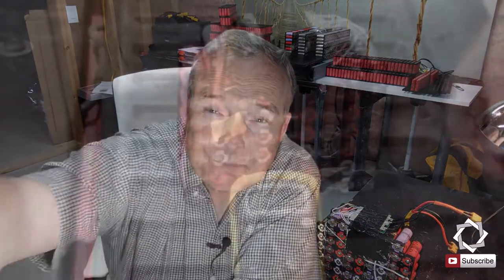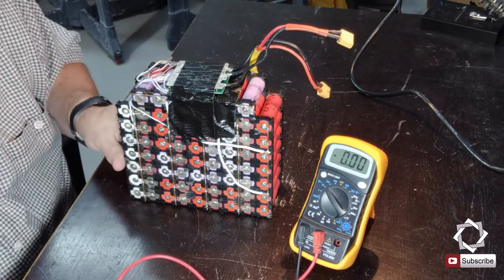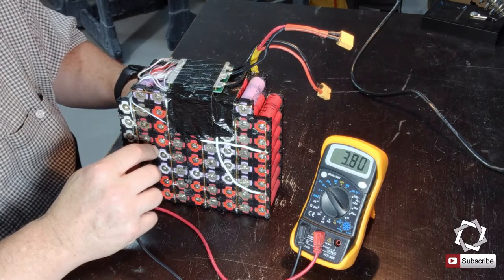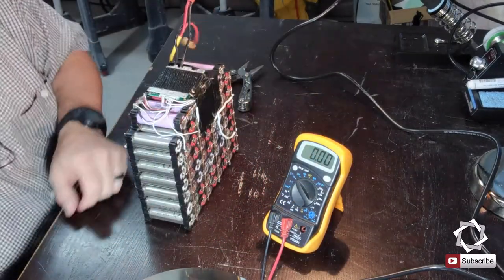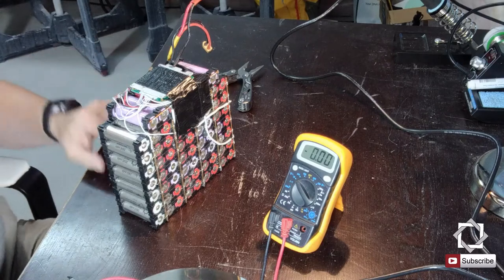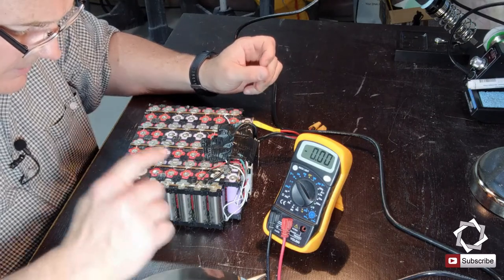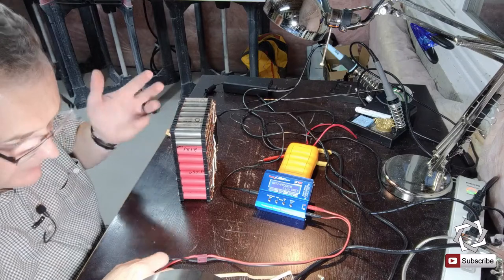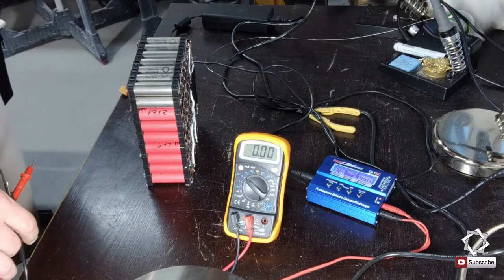Lawn Mower Battery BMS Replacement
After having charging issues with the first BMS I installed I decieded to replace the BMS to see if would resolve the charge and dischard issues I was seeing.  This video is a review of what I learned.  Plus there are some minor fireworks.  :-)